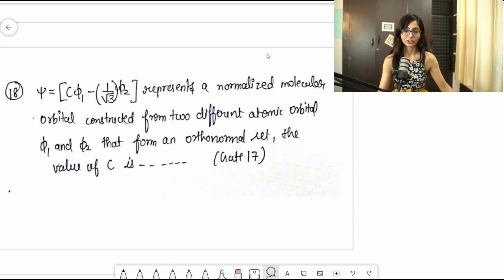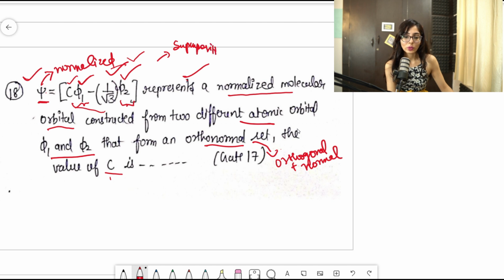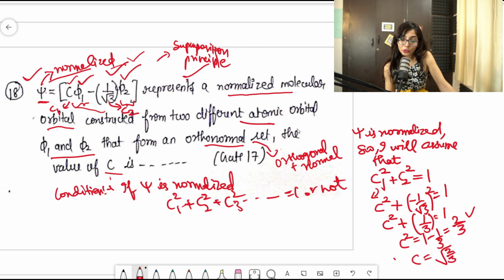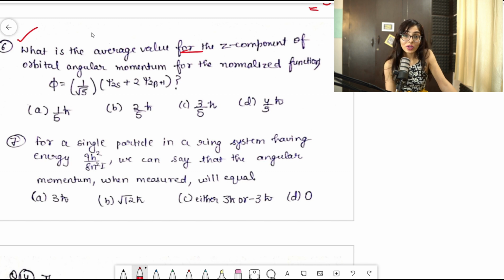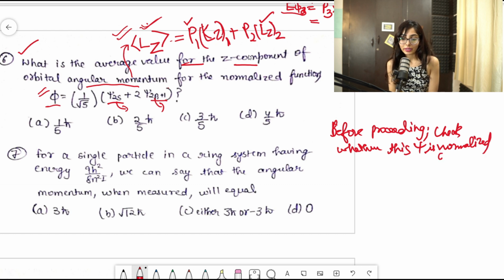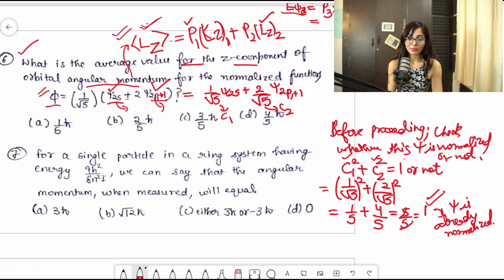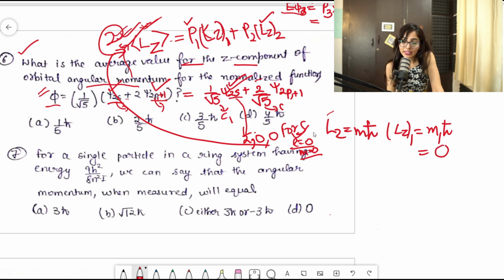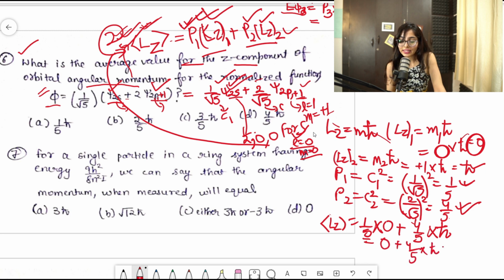Quantum Mechanics: PYQs Superposition Principle | Lec 6.5 | CSIR NET | Chemical & Physical Sciences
This is going to be a full course. So, here is the next lecture of quantum beneficial for both chemistry and physics but will be oriented more towards the chemistry syllabus of the net.
What was discussed in this video: A previous year question of csir net belonging to the superposition principle where the wavefunction is given as a linear combination of different states in all options and you have to tell which option the wavefunction is normalized. I have explained everything in detail on how to attempt such a question and one other question where you need to find the value of coefficient when the wavefunction is given to be normalized.